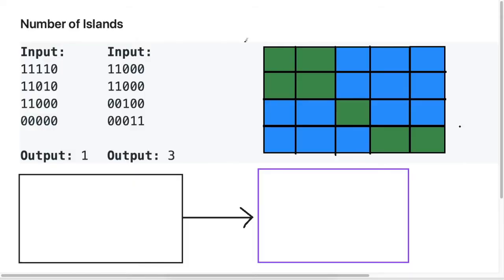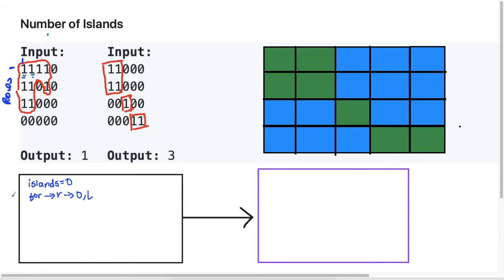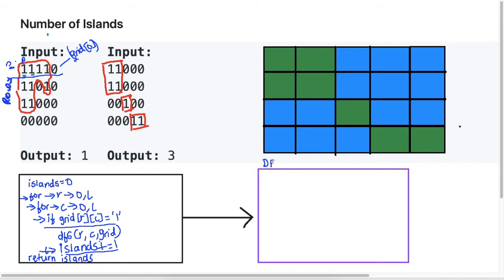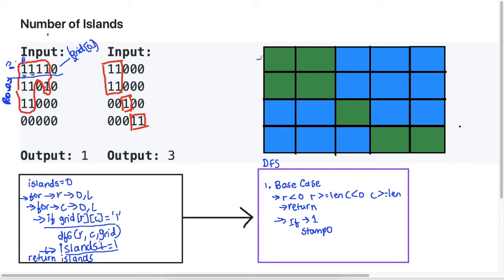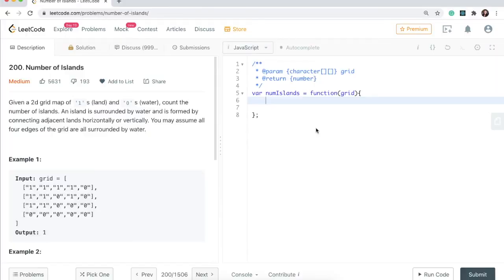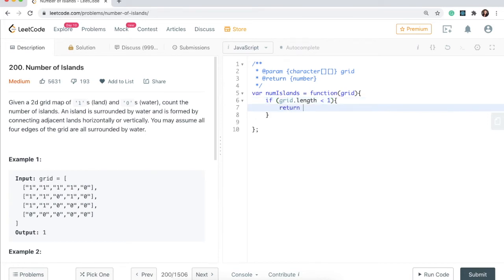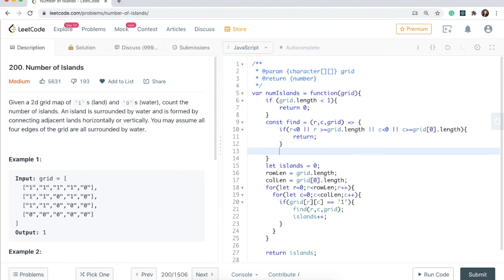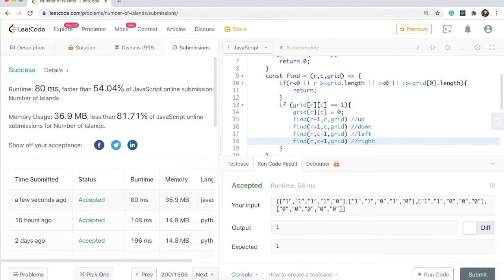Number of Islands Leetcode 200 | Recursion | Depth First Search | Amazon Interview Question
Given a 2d grid map of '1's (land) and '0's (water), count the number of islands. An island is surrounded by water and is formed by connecting adjacent lands horizontally or vertically. You may assume all four edges of the grid are all surrounded by water.
Example 1:

Input: grid = [
  ["1","1","1","1","0"],
  ["1","1","0","1","0"],
  ["1","1","0","0","0"],
  ["0","0","0","0","0"]
Output: 1